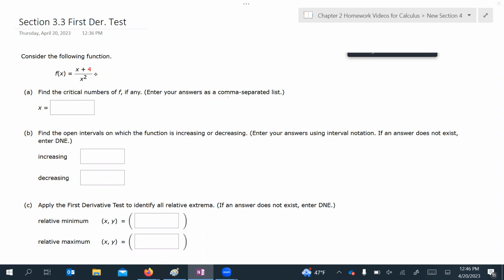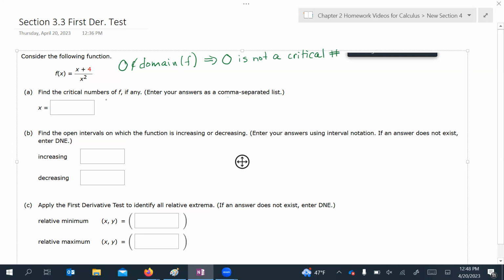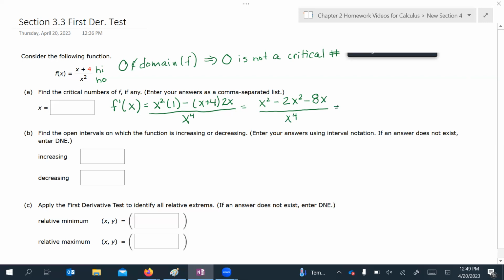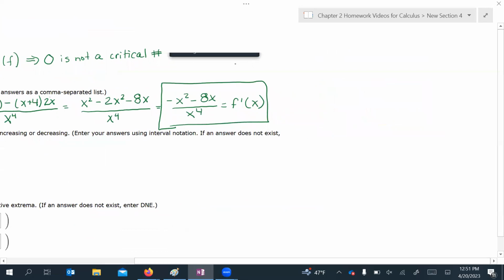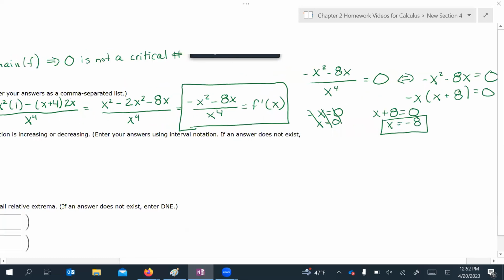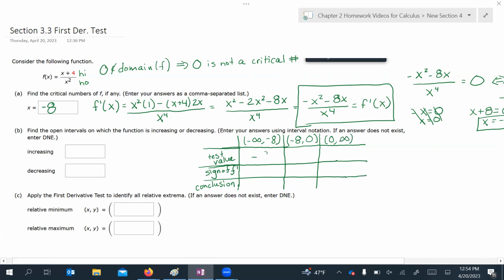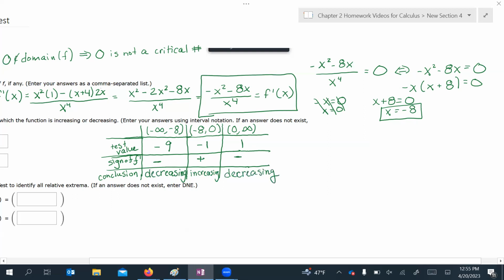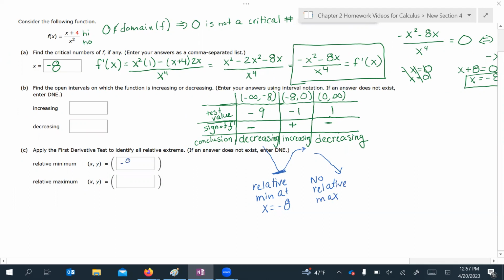First Derivative Test Example from Calculus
Section 3.3 from Math 2410 at MCC
Increasing and Decreasing, Critical Numbers, First Derivative Test, Maximum and Minimum Example from Calculus
Problem 9 of Review
Larson Edwards Calculus